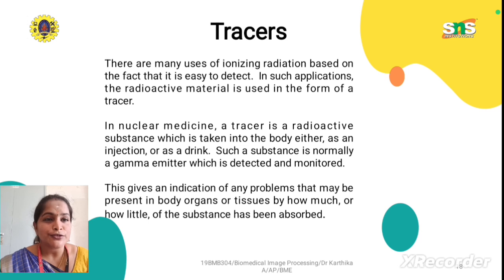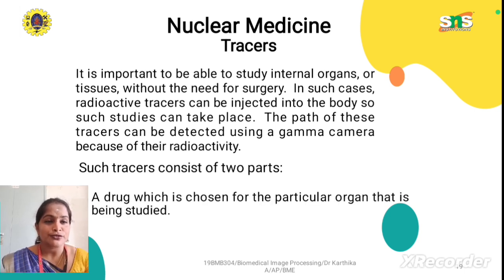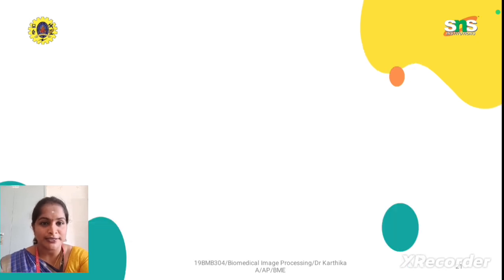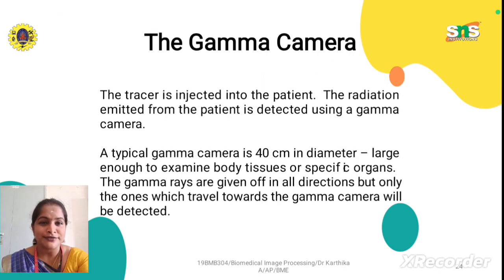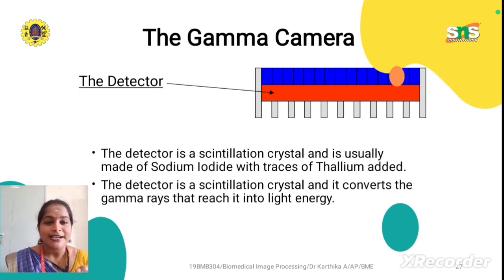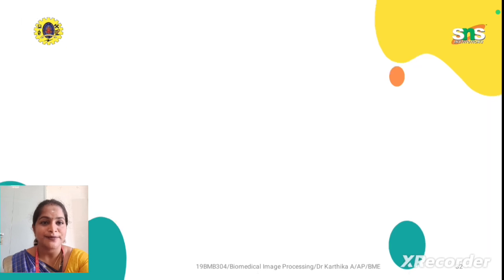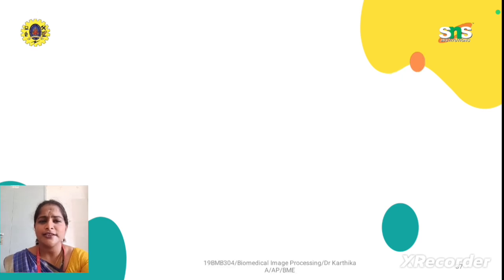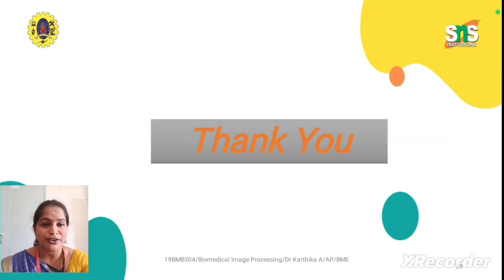Tracers in Ionizing Radiation | Biomedical Image Processing | SNS Institutions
Tracers in Ionizing Radiation are radioactive substances used to track the movement of materials within biological or industrial systems. They emit ionizing radiation, which can be detected using imaging equipment. These tracers help study metabolic pathways, detect leaks, or analyze chemical reactions. In medicine, they're widely used in diagnostic imaging, like PET and SPECT scans. Common isotopes include iodine-131, technetium-99m, and carbon-14. Their effectiveness lies in their ability to mimic natural substances while being easily traceable.